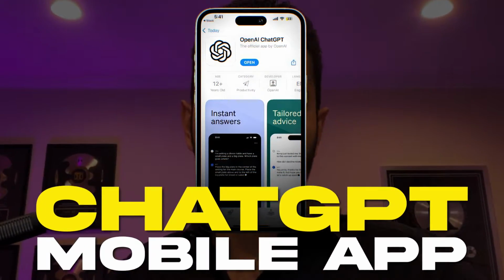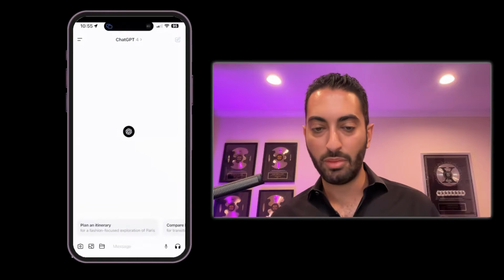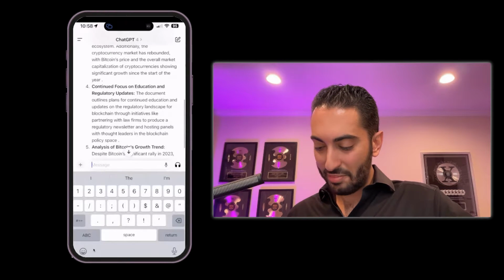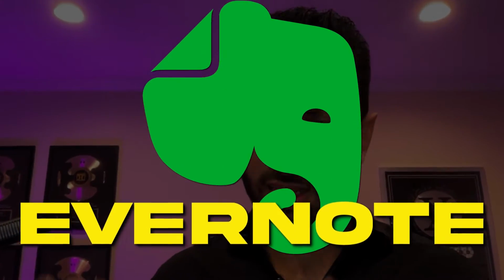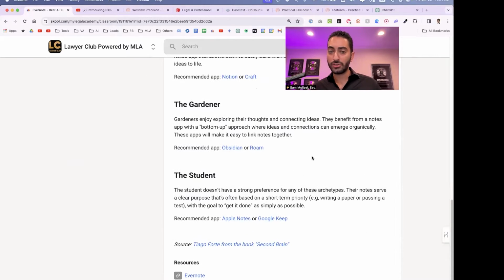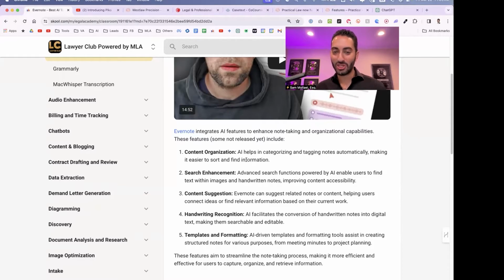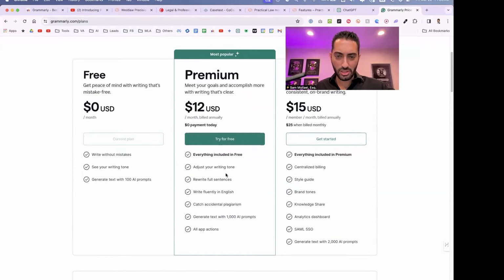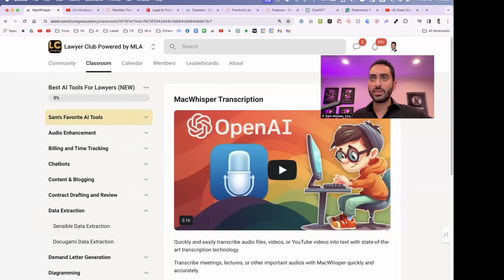5 Best AI Tools For Law Firms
In this video, we dive into the 5 Best AI Tools For Law Firms . The first tool discussed is the ChatGPT mobile app, which replaces traditional search engines like Google and allows users to interact with AI for a range of tasks, from document summarization to problem-solving using images. You'll learn how to integrate this tool into your daily workflow, making it easier to analyze documents on the go, communicate with AI agents, and leverage multimodal features like image recognition.

Next, we explore other powerful tools, such as Adobe Enhanced Speech for audio quality improvement, Evernote for organizing and managing notes, Grammarly for error-free writing, and Mac Whisper Transcription for accurate transcription of audio and video files. These tools help streamline workflows, improve communication, and ensure that content is polished and professional, saving time and effort for legal professionals.

The video also covers practical tips on how to integrate these tools into your daily routine, such as using AI for summarizing documents, generating content, and organizing information, ultimately boosting your law firm's productivity and effectiveness. Whether you're managing a large team or handling client communications, these tools offer invaluable resources for modernizing your practice.

Here to serve and make your life better.

In this video, I'll share five super helpful AI tools that can make a big difference for your law firm. These tools are like your secret weapons for Lawyer Marketing. They help you do things faster and better, like creating documents automatically or keeping track of clients. Whether you work on your own or in a big firm, using these tools can really amp up your Lawyer Marketing game and help you grow your practice. Tune in to learn how these simple but powerful AI tools can take your law firm to the next level!

best ai tools for law firms to improve productivity
how to use chatubiti for law firm document analysis
top ai apps for law firms to streamline workflows
how law firms can benefit from using chatubiti mobile app
best ai transcription tools for law firms
how to use grammarly for law firm content creation
ai tools for law firms to automate document summarization
how to improve legal practice with ai tools like chatgpt
top productivity tools for lawyers using artificial intelligence
ai tools for law firm team collaboration and communication

Chapters:
00:00 ChatGPT Mobile App
00:31 Using GPT Agents
01:23 Camera & Voice Features
02:12 Summarize Docs with AI
03:04 Upload PDFs for Analysis
03:34 Voice Mode in ChatGPT
04:55 Share GPT Results
05:22 Adobe Enhanced Speech
05:46 Evernote for Notes
06:34 Best Note App by Brain Type
08:17 Evernote + AI
09:11 Grammarly Overview
10:01 Free vs Premium
10:52 MacWhisper Transcription
11:51 Wrap-up & MLA Tools